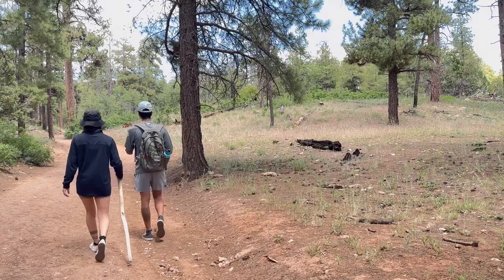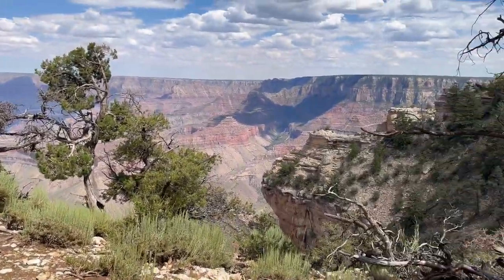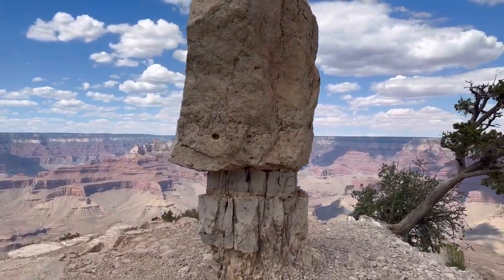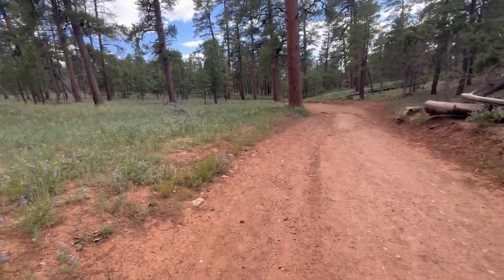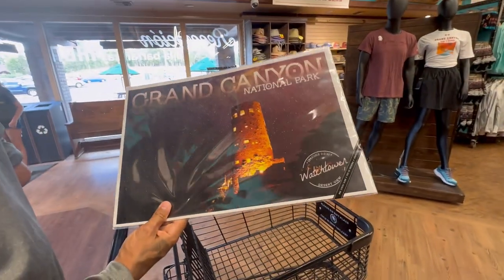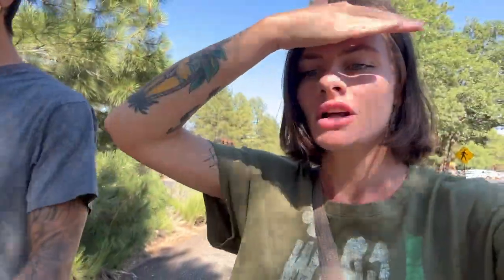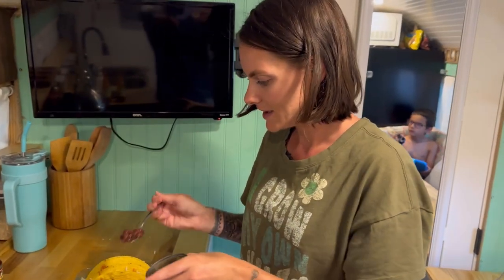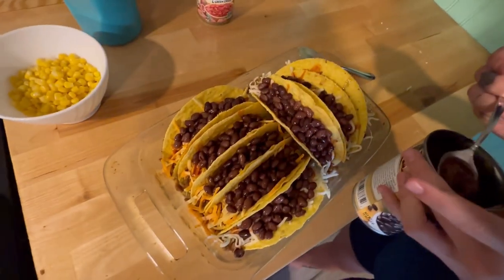How to make MONEY TRAVELING on the road in a SCHOOL BUS, RV or VAN!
Would like to buy us a beer or a one time gift

Camera Muff we used in some of the video:
ChromLives Microphone Windscreen,...

This is how we learned to do our solar system
Diagrams, supply lists, and more!

Websites and ways we make money while traveling.
Looking for national forest, state park or campsite jobs check out these sites.
*Coolworks.com

*Kamperjobs.com

*Facebook “search” work camper jobs, jobs while traveling, rv full time camper jobs.

*Indeed.com & simply hired.com also has them listed under work camper jobs, camp host, rv parks or campgrounds.

*Another option would be to look on maps at the rv parks/campgrounds in your area and give them a call. They usually are hiring for camp host, housekeeping, maintenance, front desk, and grounds keeping.

You can also look for remote work to get a w2 or mostly likely a 1099 job by searching on indeed, simply hired or other job search sites.
*A few websites we’ve had luck with are:
Omni Interactions and Arise

Another way to make money on the road can be to post on Craigslist, Upwork, fiverr, and other site like those with the skills your have.
It can be anywhere from painting, photography, labor work or computer related.

The last option we’ve found is harvest work.
They have the sugar beet harvest every year, pumpkin patches and Christmas stores.

Music

Musician: @iksonmusic